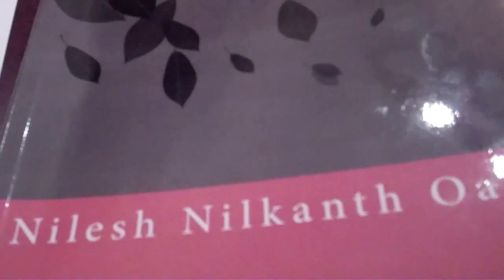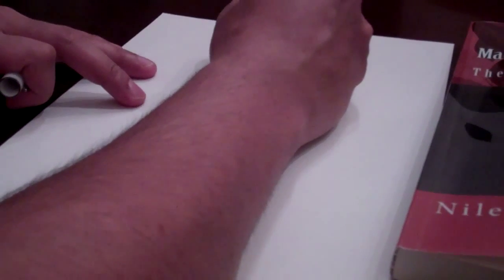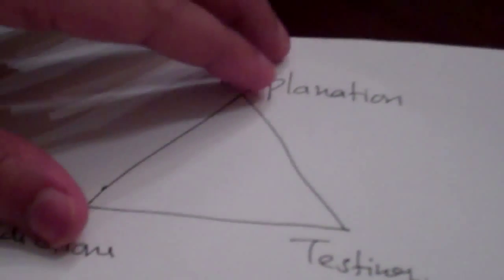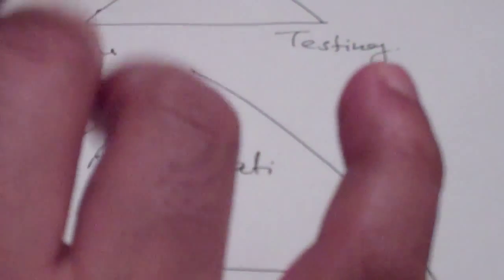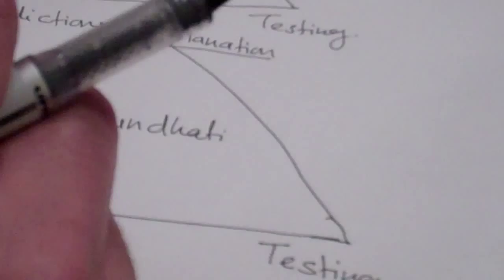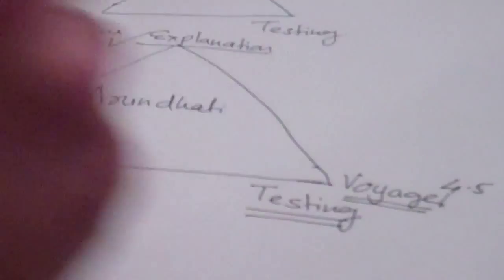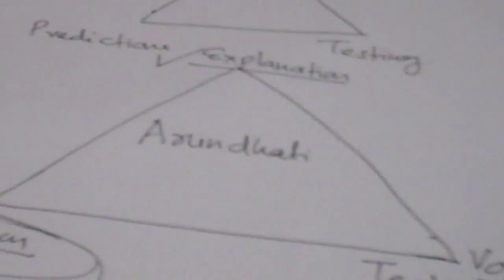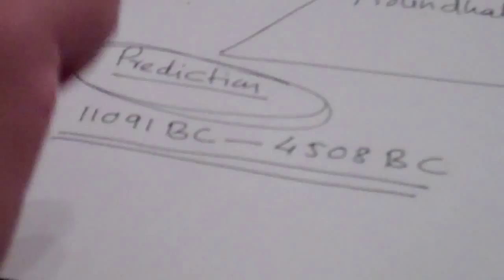When did The Mahabharata War Happen?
The Mystery of Arundhati.